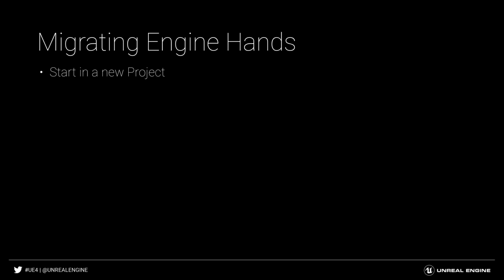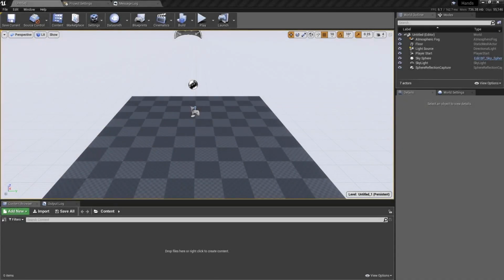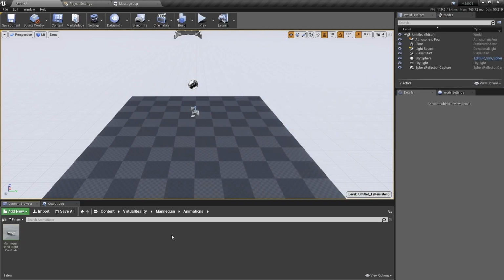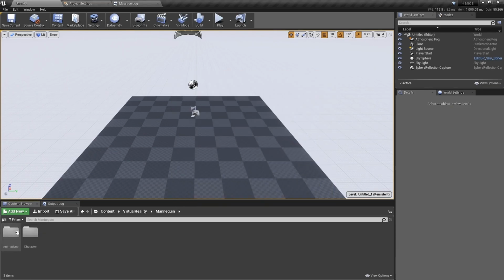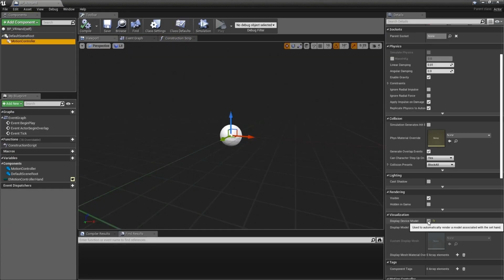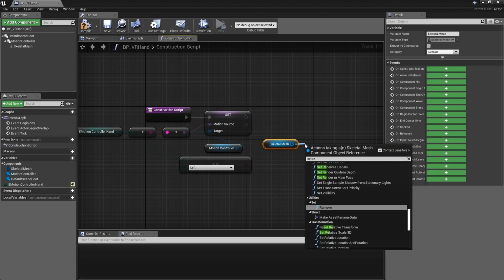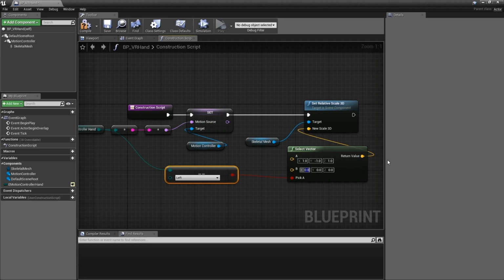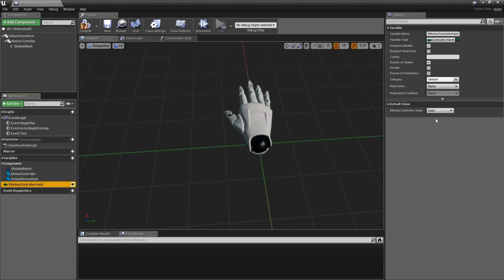Migrating Engine Hands